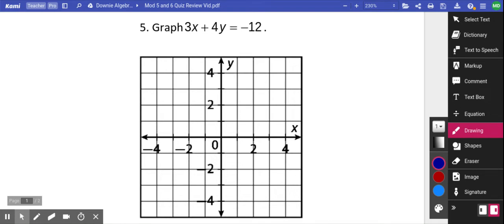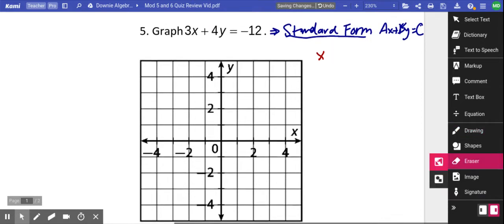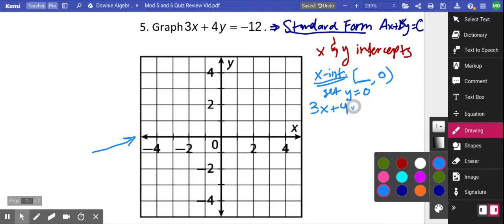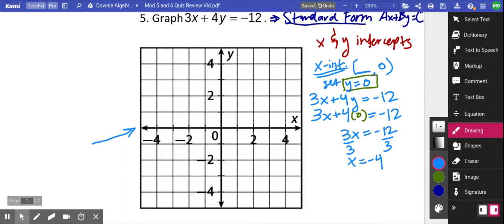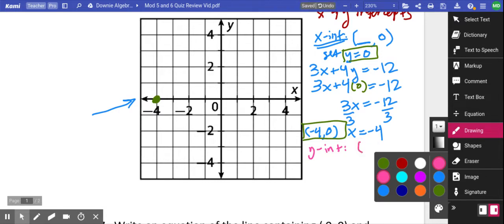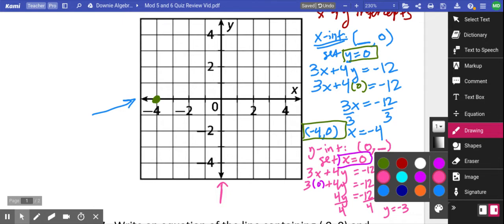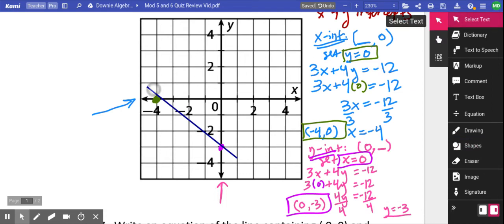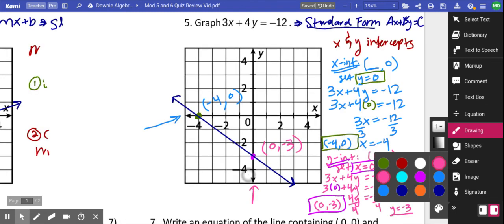P5 Mod 5 and 6 Quiz Review Vid pdf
Graphing an equation in Standard Form